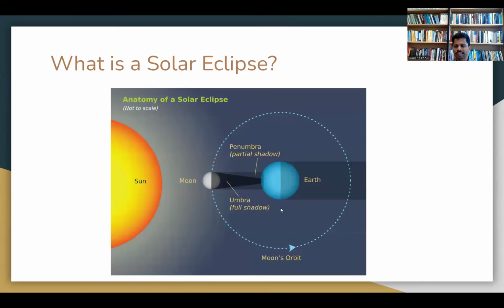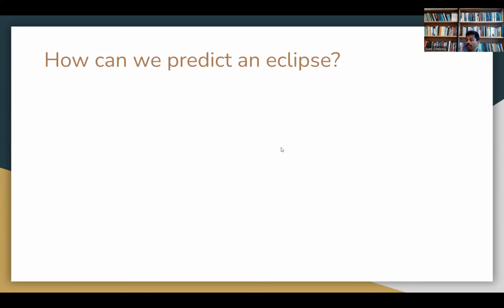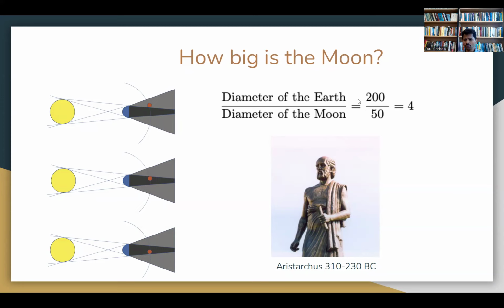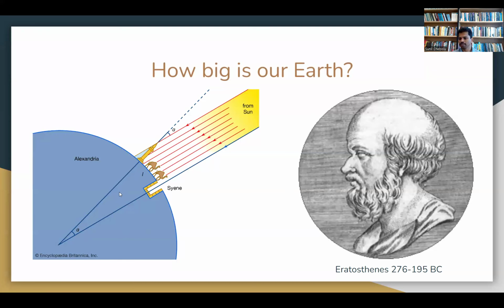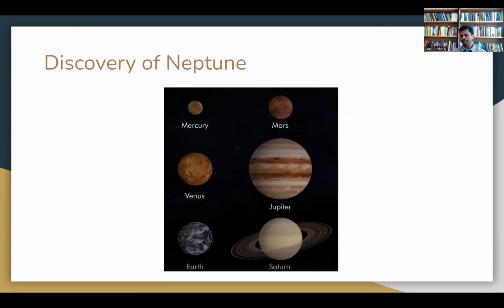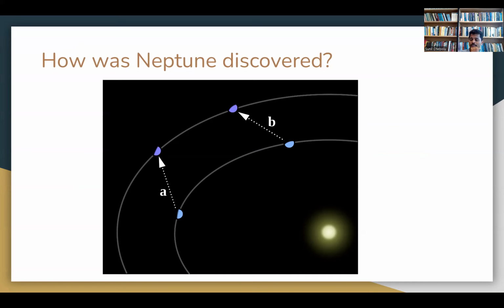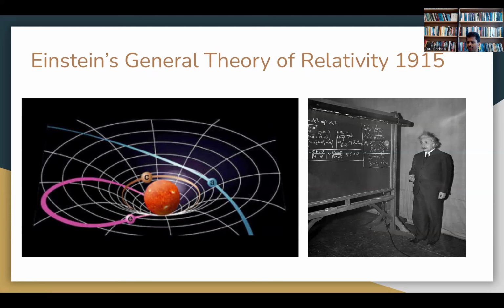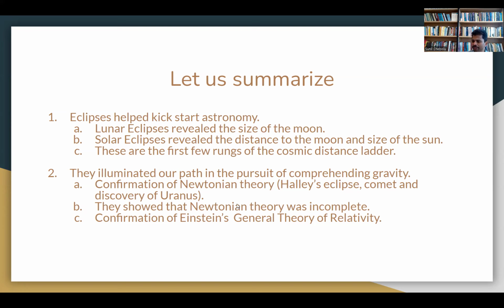The science and mathematics of Eclipses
In this video, I explain how eclipses played an instrumental role in astrometry (measuring distances to the moon, the sun) and in the development of the theories of gravity (Newton and Einstein).